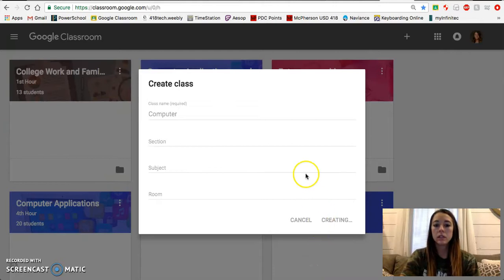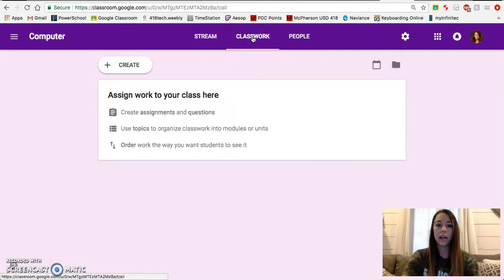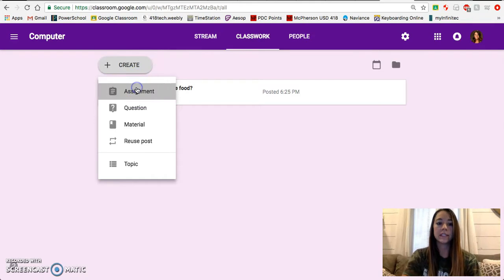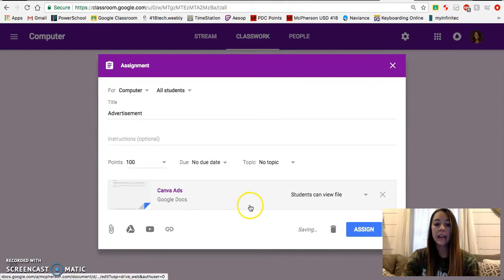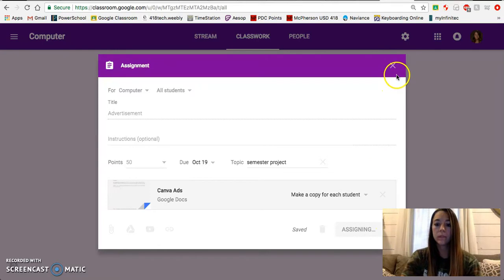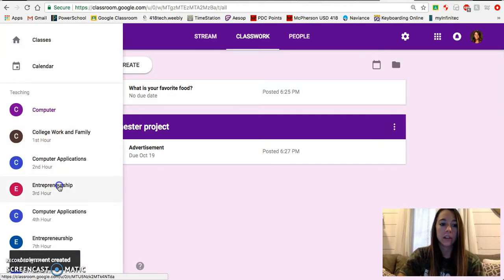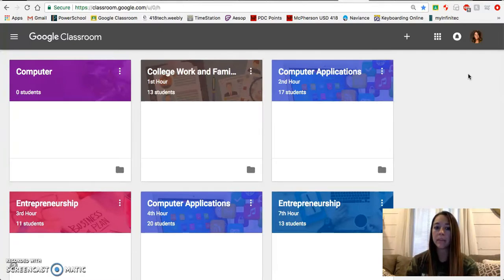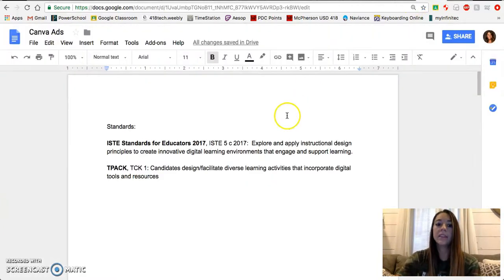Google Classroom Instruction